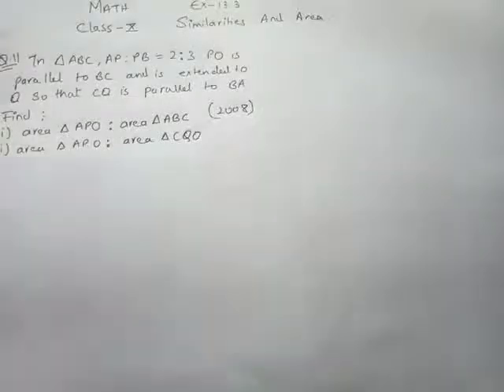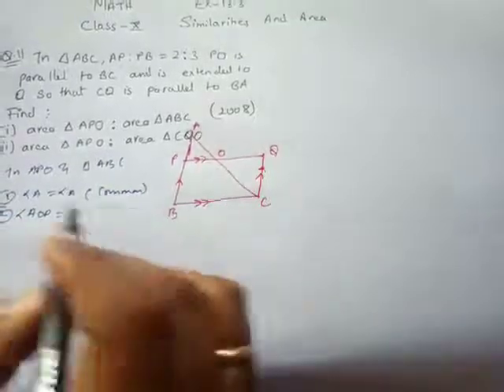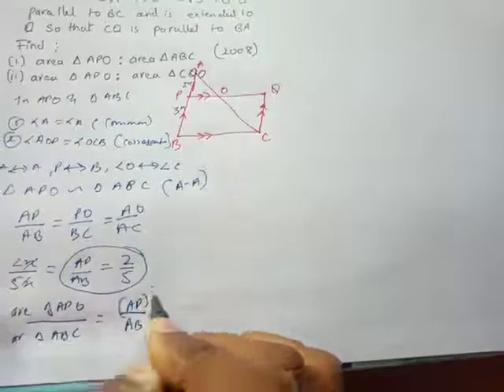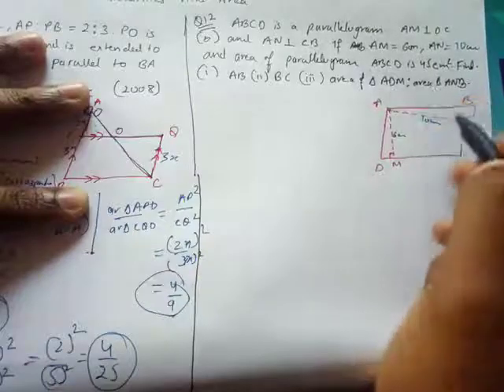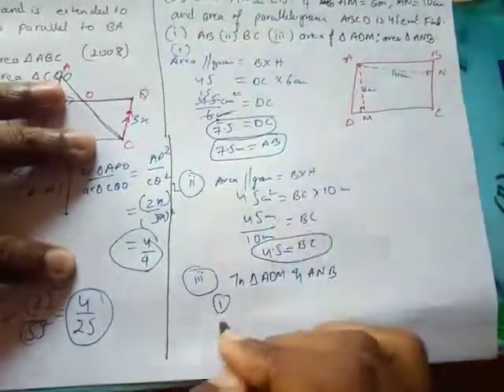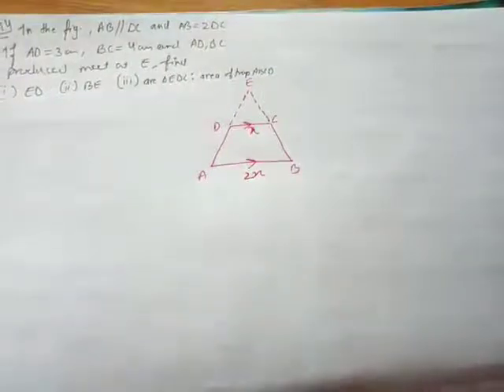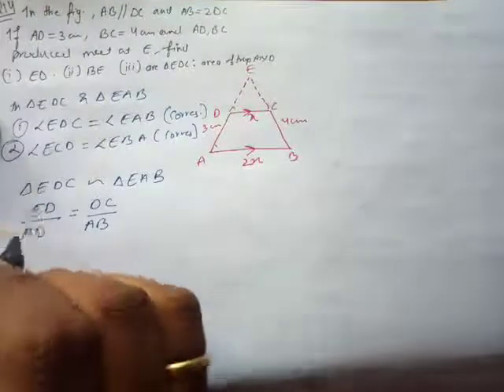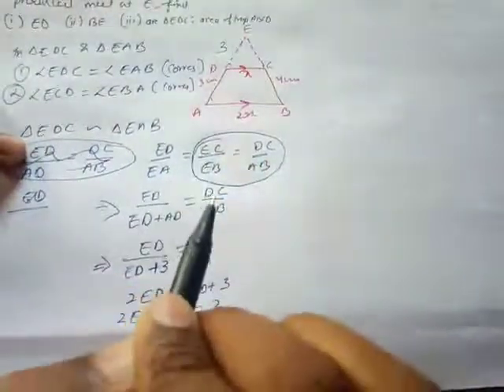ICSE Class 10 Maths, ex-13 3 Area and similarities of triangle Q11 onwards part 2